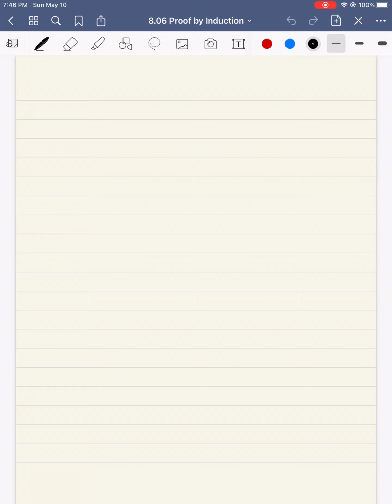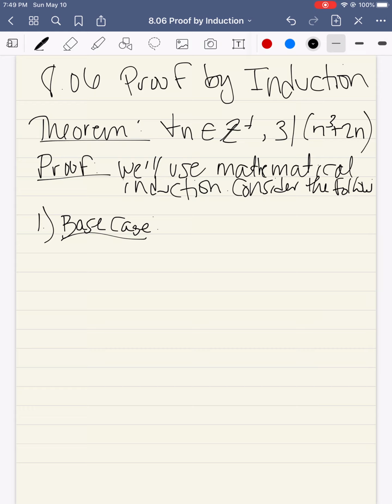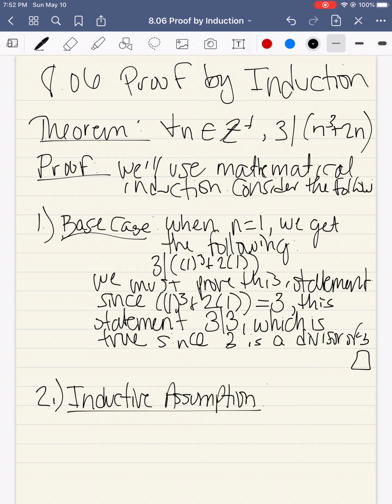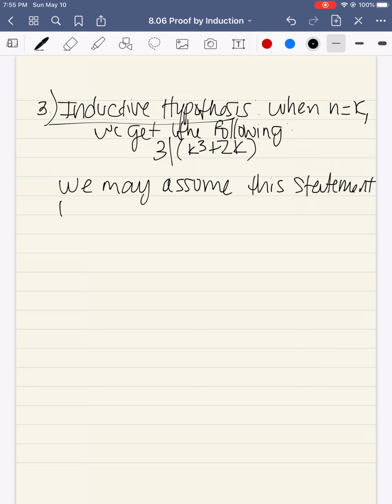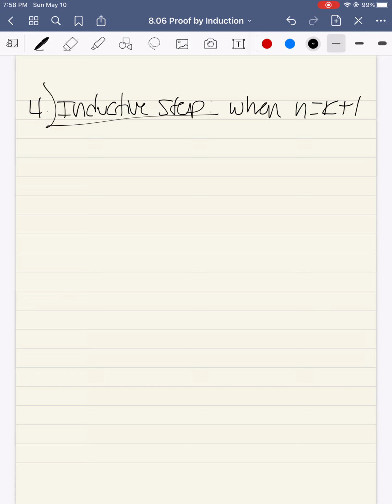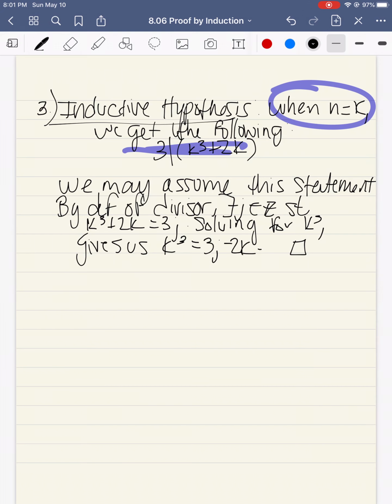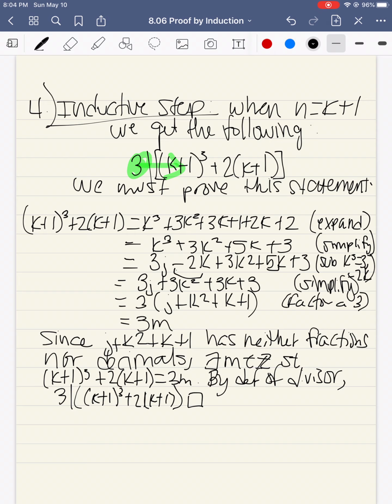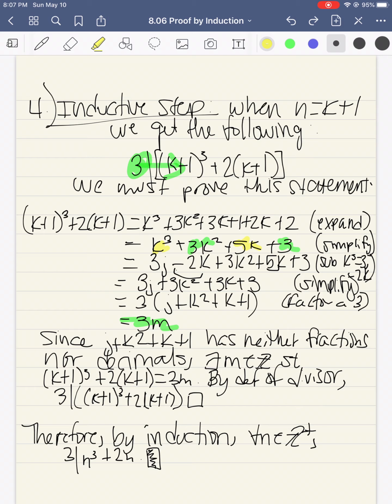8.06 Proof by Induction